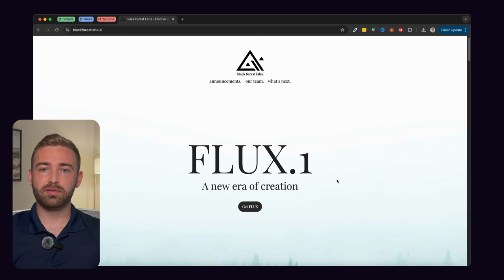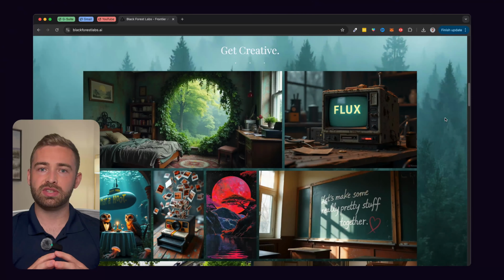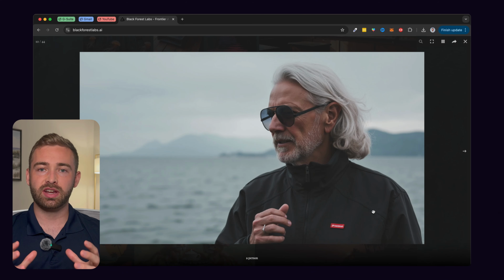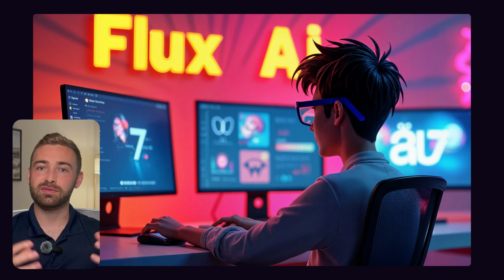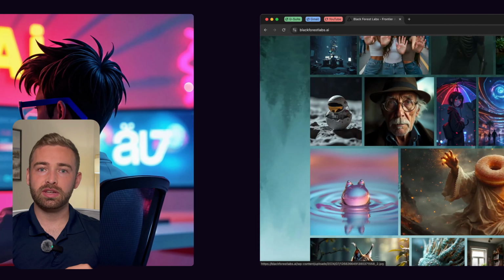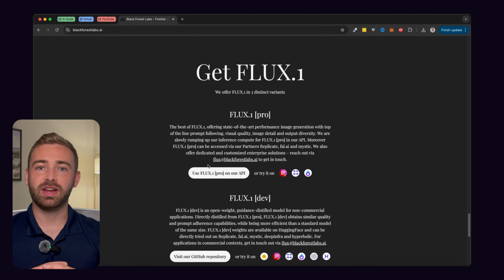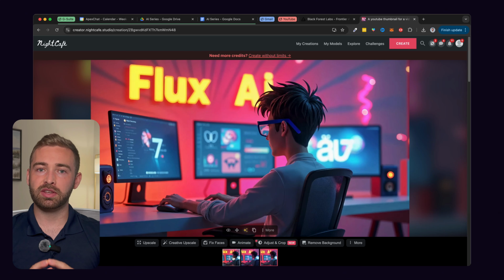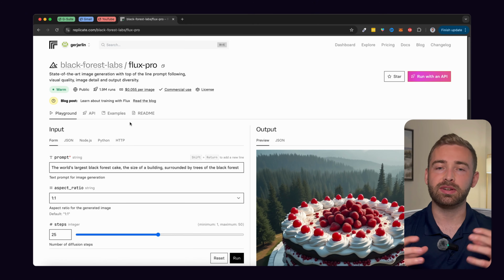How To Use Flux AI for FREE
In this video, "How To Use Flux AI for FREE," brought to you by Blazeo, we’ll explore the incredible features of Flux AI and show you how to get started without spending a dime! This Flux AI tutorial is perfect for beginners and anyone looking to harness the power of AI in their projects. We’ll guide you through the setup process, demonstrate key functionalities, and share tips on maximizing your experience with Flux AI free. Don’t miss out on this opportunity to learn how to leverage AI technology effortlessly—let’s dive in!

for more tips on how to market and scale your business!